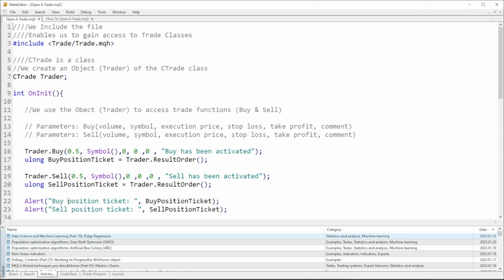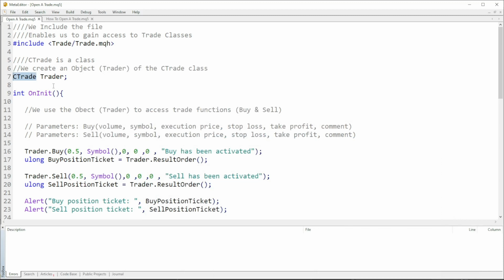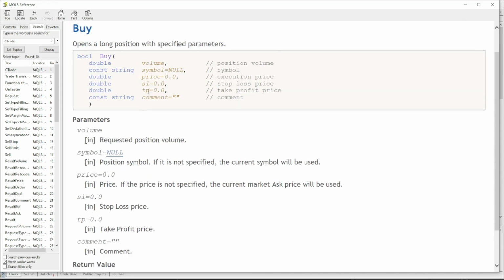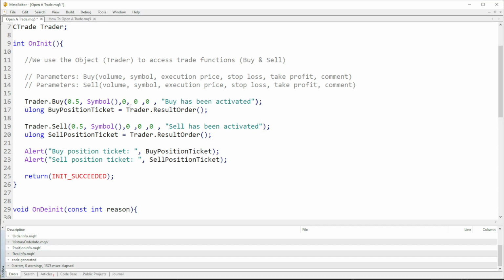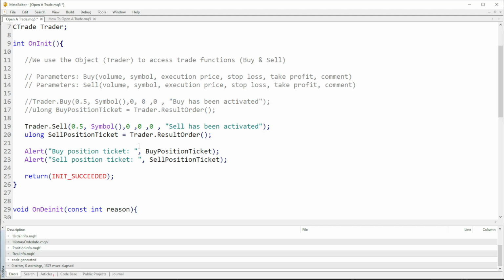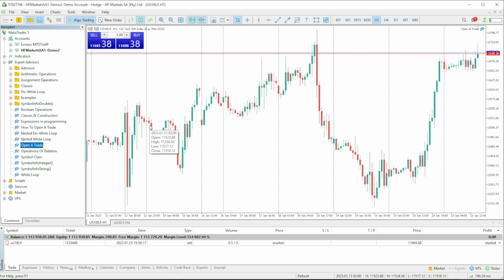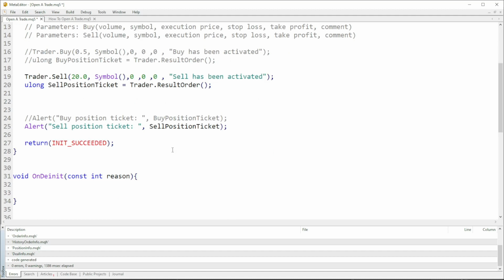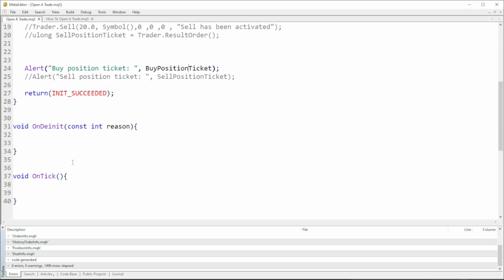An EA That Opens Trades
In this video we will look at how we can open trades using the mql5 programming language.

Learn how to open a buy position and a sell position using this Expert Advisor (Position Opener).